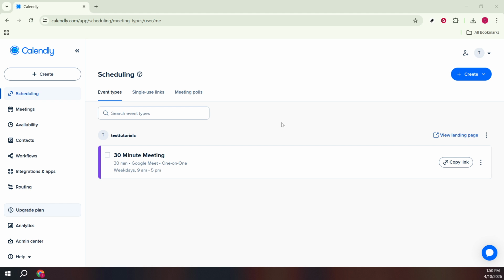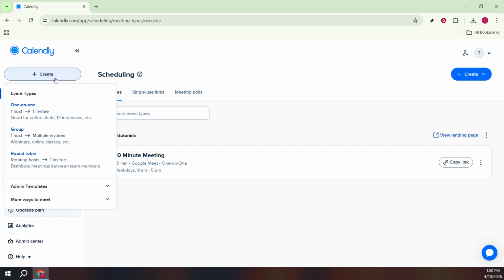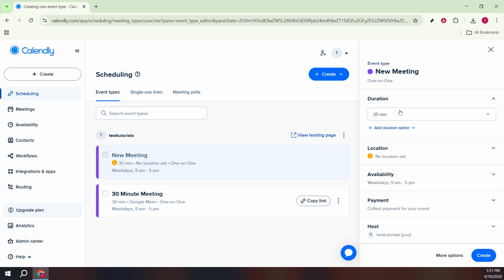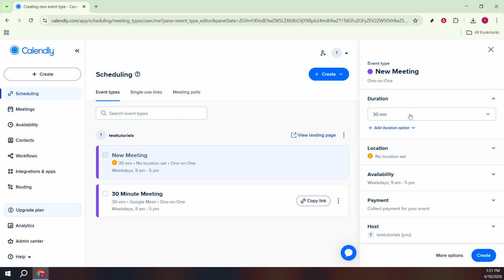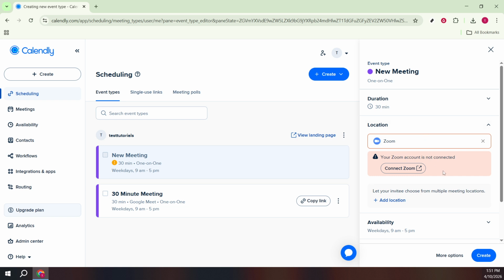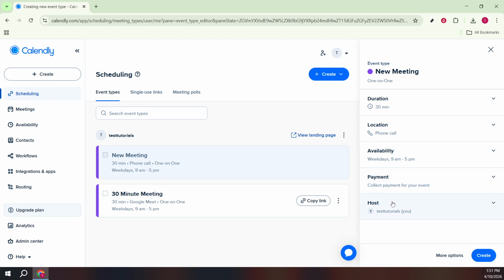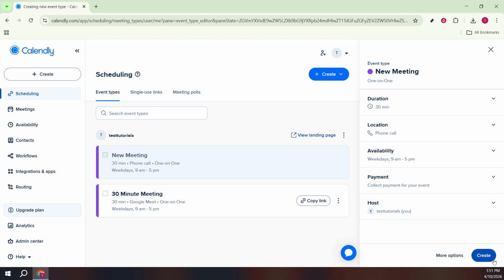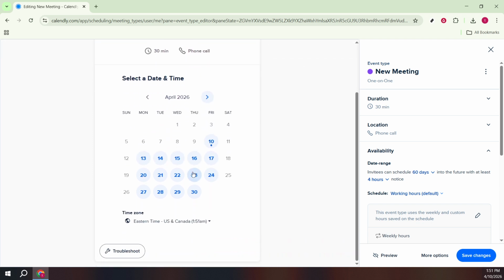How To Create Booking Pages In Google Calendar [2026 Guide]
How To Create Booking Pages In Google Calendar